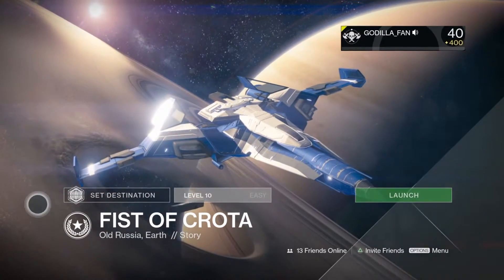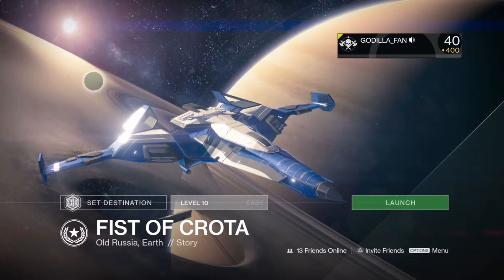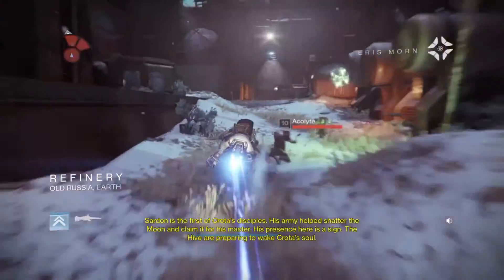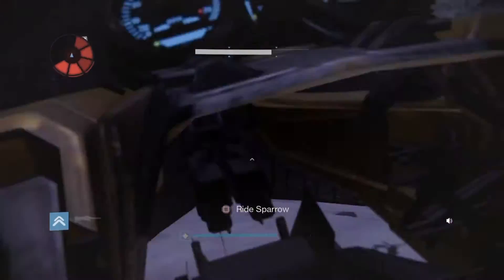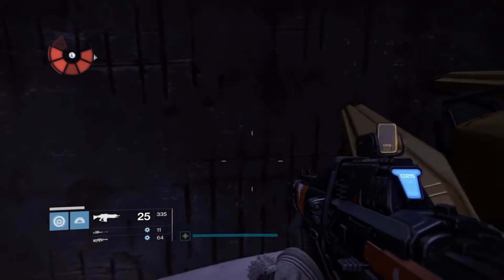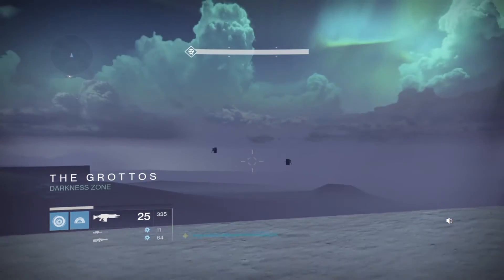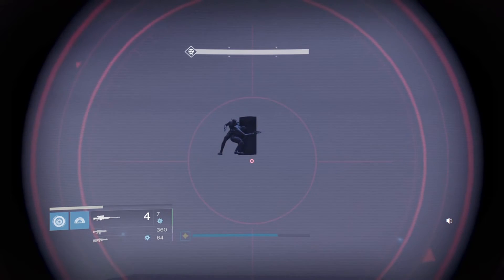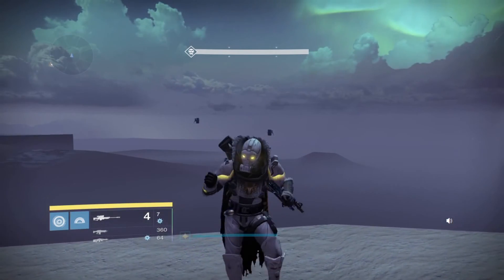Destiny: Fallen Statue Glitch!